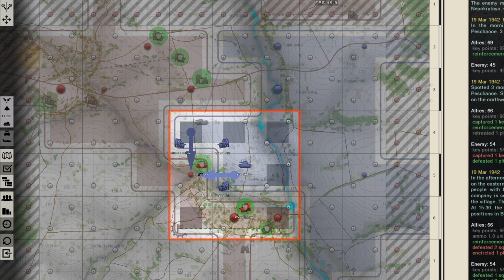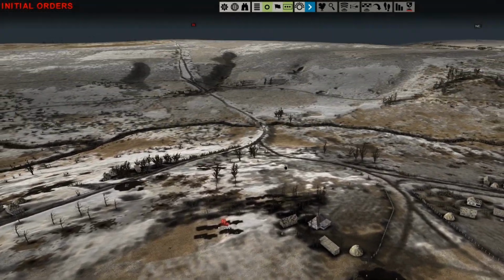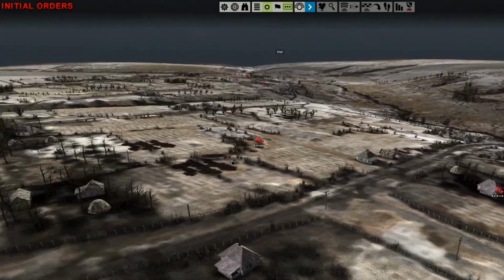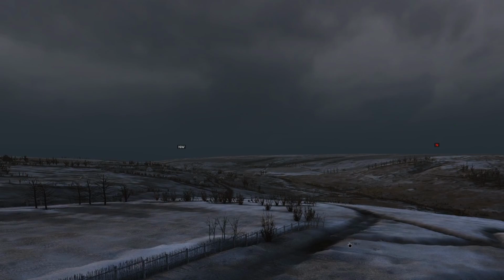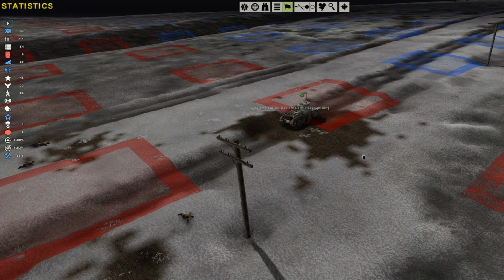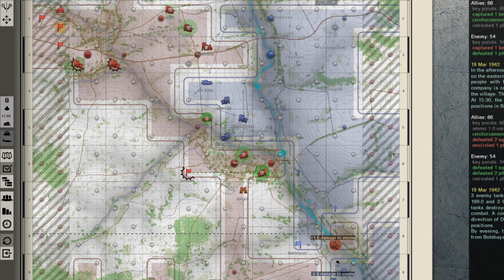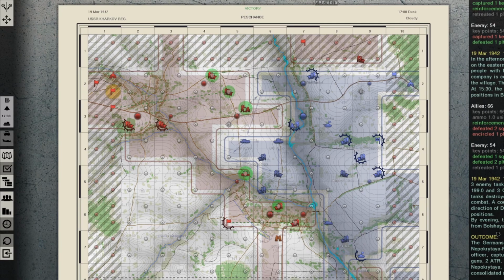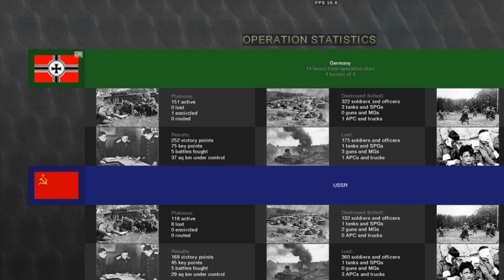Graviteam Tactics - Kharkov 1942 - Part 13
We finish the second German campaign in Peschanoe, where the mud is our enemy more than the Russian tanks.